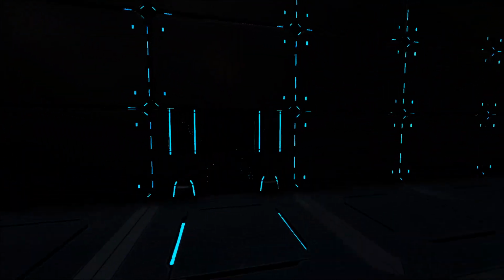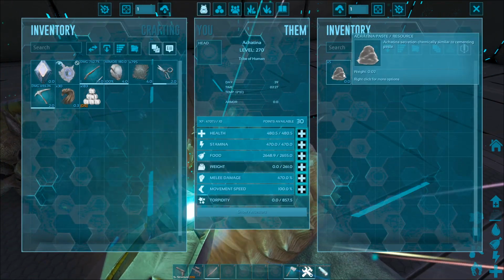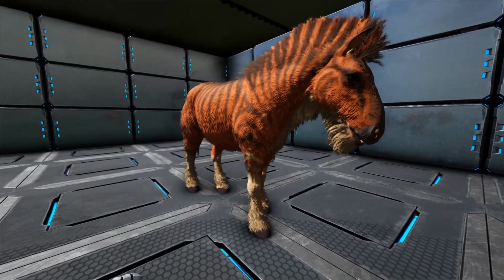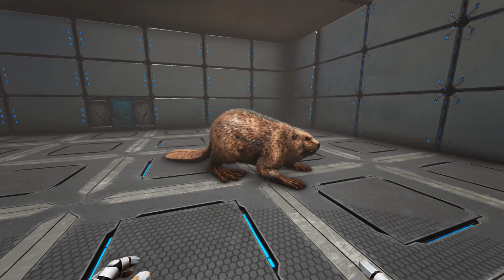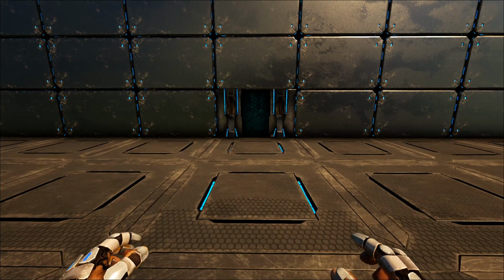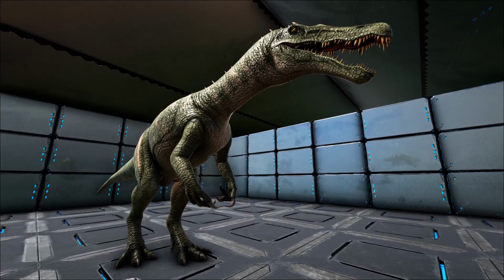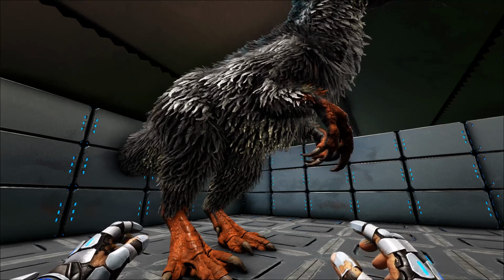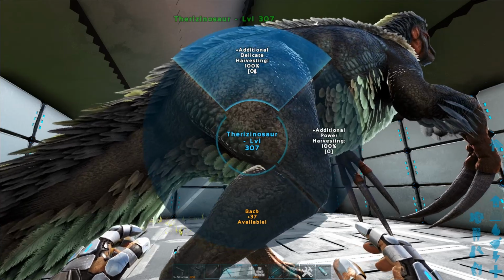Ark Survival Evolved 15 Unique Tames You Need To Get (The Island)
15 tames in Ark survival evolved that you should definitely tame on the Island, these 15 tames all have special abilities that will benefit you whilst you are on the island time stamps below for you.

15. Anky / Doed - 0:01
14. Achatina / Dung beetle - 02:09
13. Argentavis - 03:51
12. Direbear - 04:45
11. Equus - 05:31
10. Megatherium - 07:05
9. Castoroides - 08:32
8. Daeodon - 09:23
7. Basilosaurus - 10:18
6. Thylacoleo - 12:22
5. Direwolf - 12:50
4. Baryonyx - 15:00
3. Otter - 16:15
2. Yutyrannus - 18:20
1. Therizinosaur - 20:10